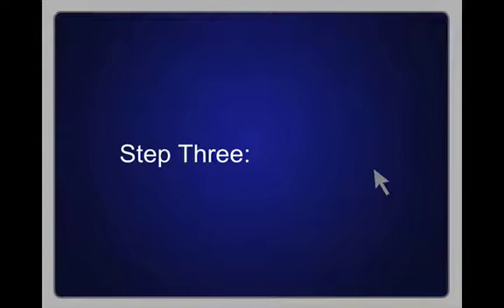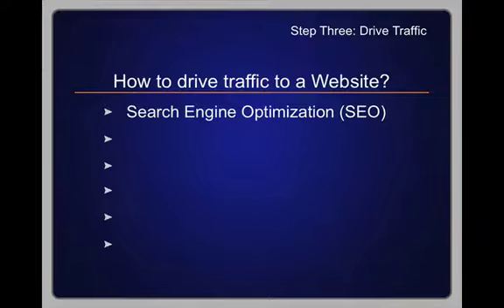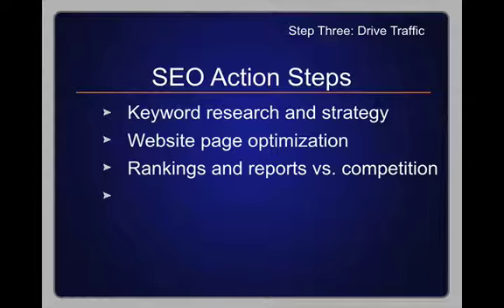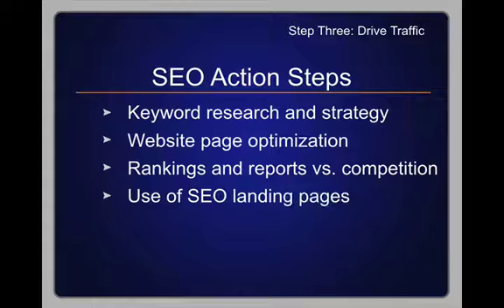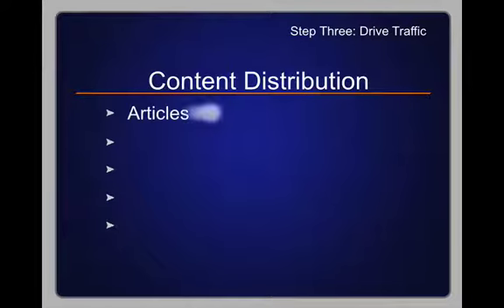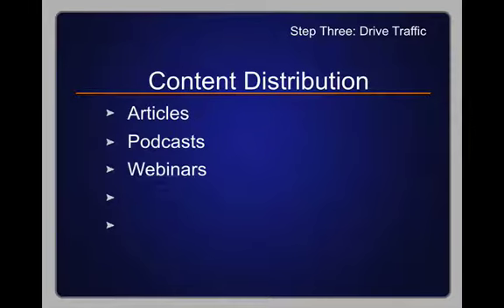Video 6 - An Introduction to Driving Website Traffic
This video is an introduction to driving traffic to a Website and is part of step three of the Four Step Process.